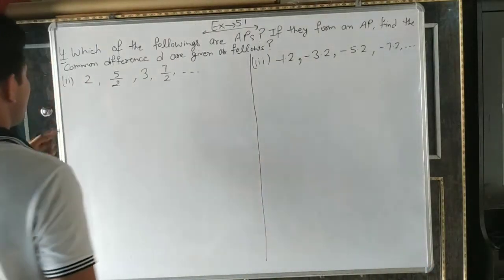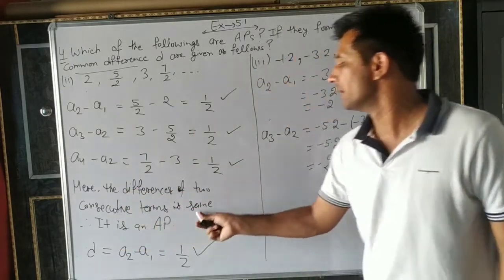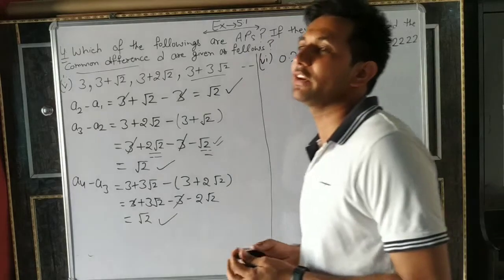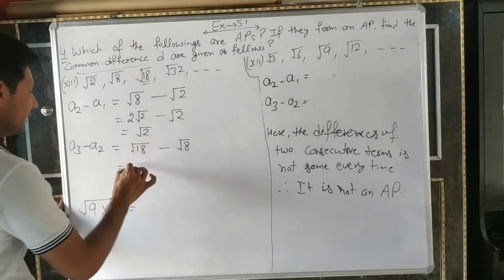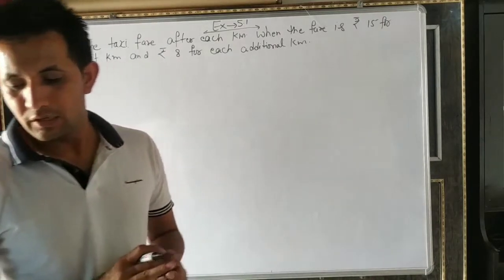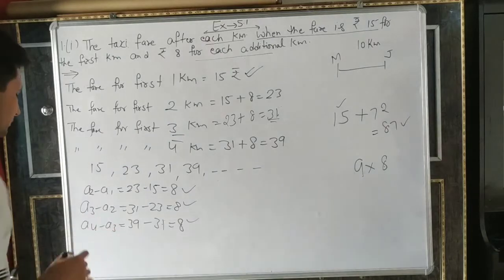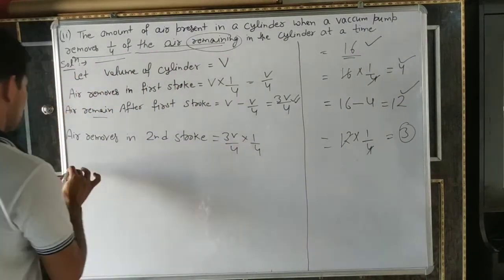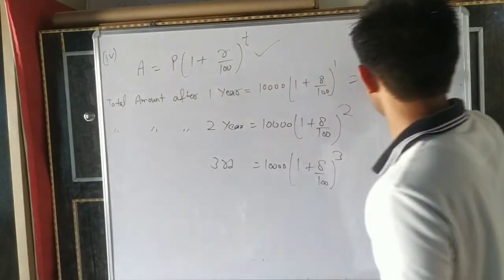Arithmetic progression | class 10 | ex 5.1 | part 2 | by naresh dalal sir